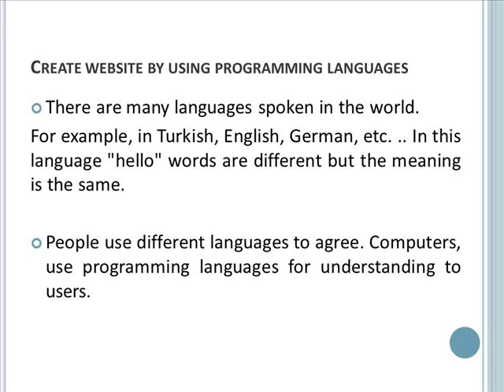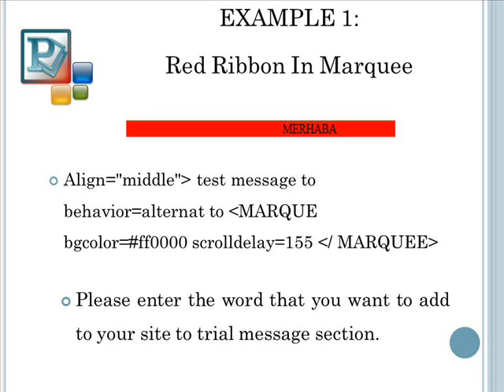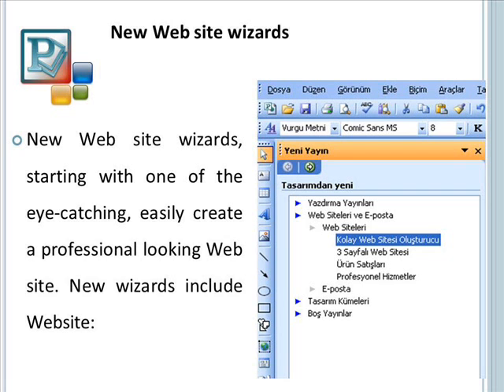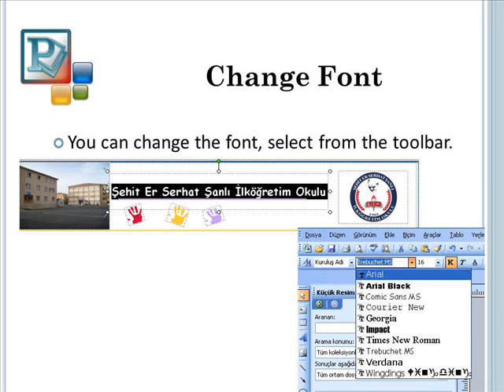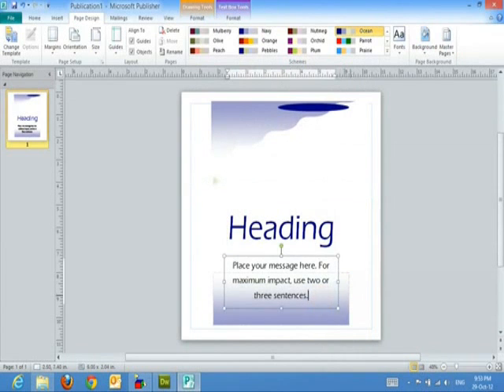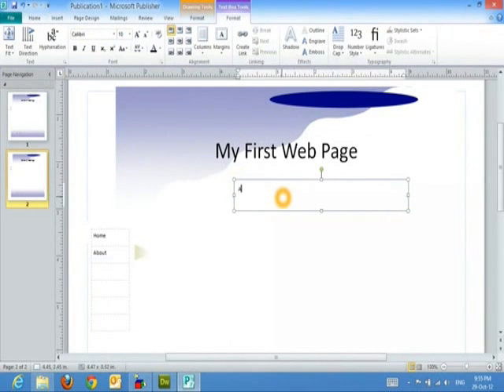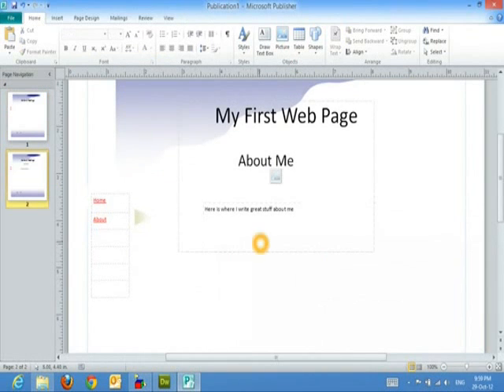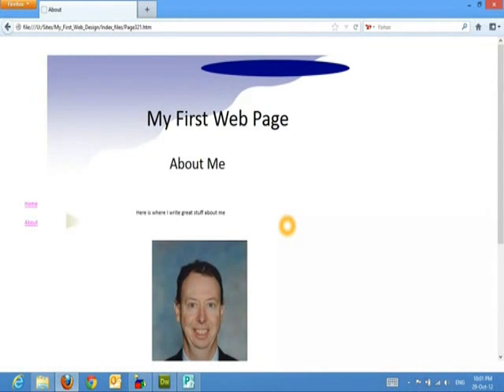Hüseyin Yörük CIT314 Videocast